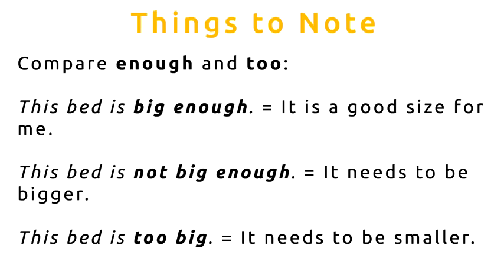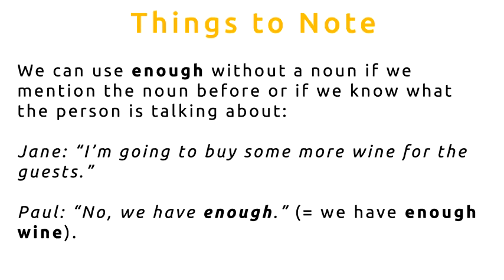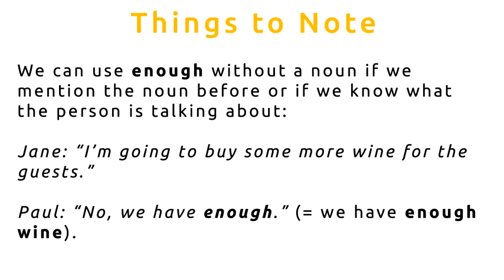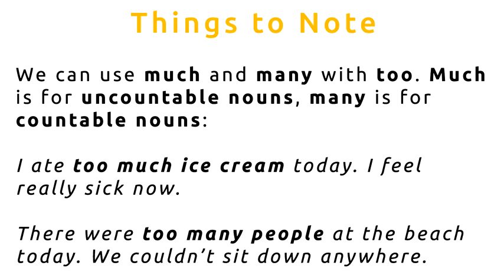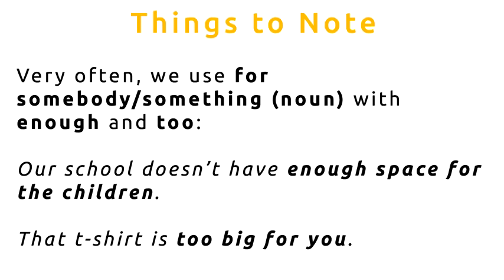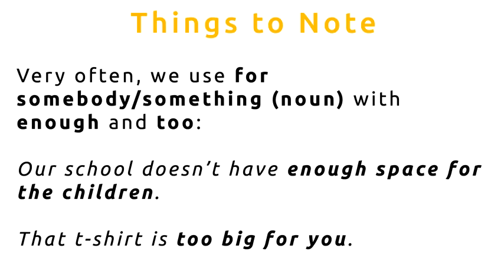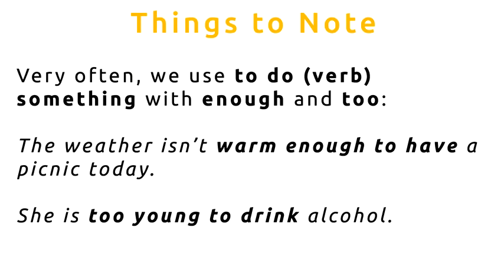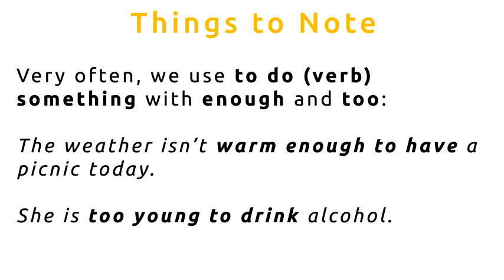07 Enough and too Things to Note